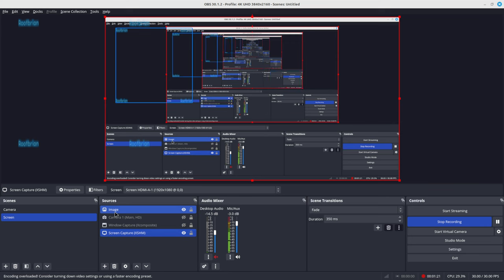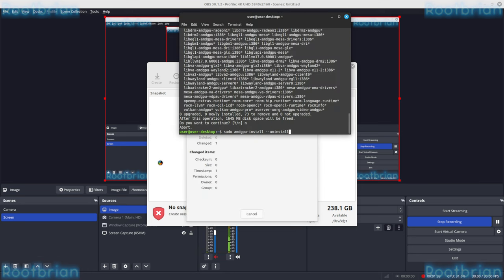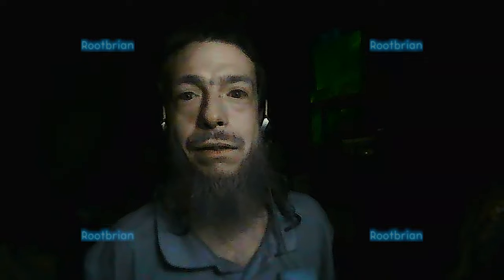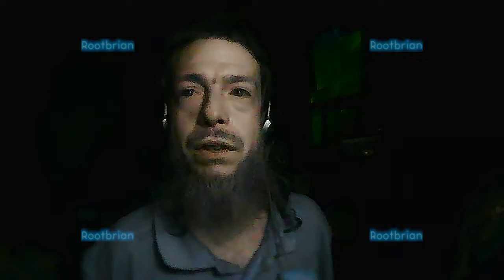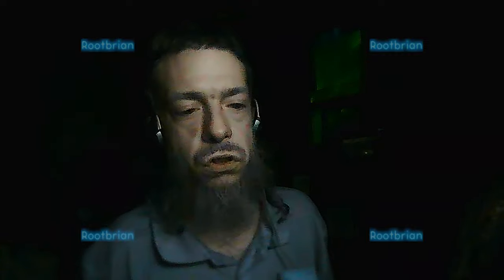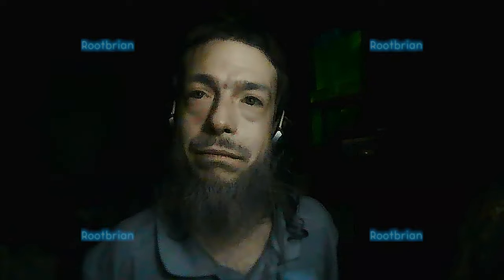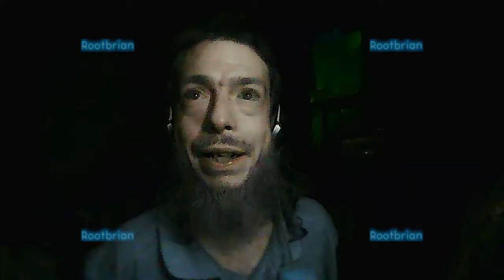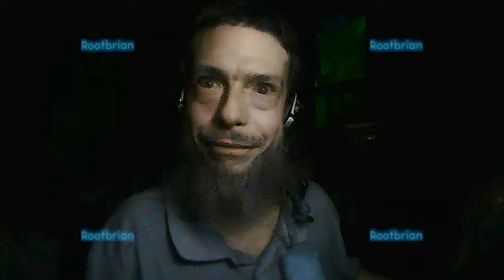Upgrading AMDGPU to 6.1.3 breaks rocr packages (requires far higher versions of dependencies)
Thankfully I made a timeshift backup! I was able to reverse the damage completely.
Now i'll be uninstalling AMDGPU (after creating yet another restore point), rebooting and installing it again WITHOUT the rocr packages. This way, the upgrade goes through without a crash into the ditch.
*UPDATE* Uninstallation was successful. Reinstallation is likely also to be successful, then to upgrade it.